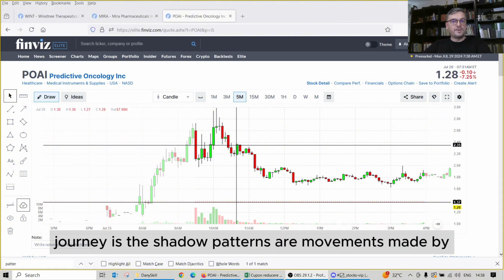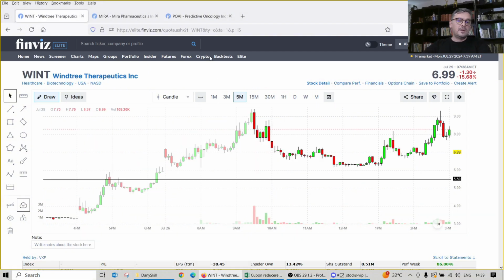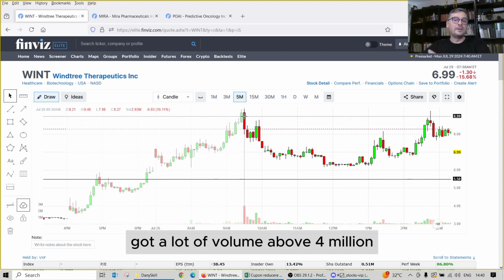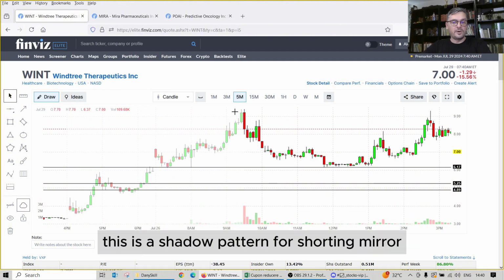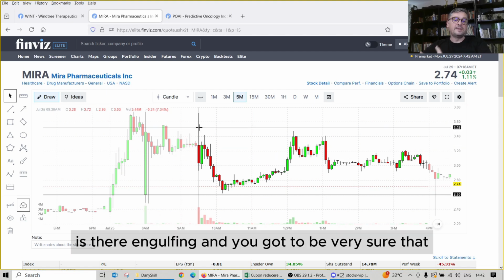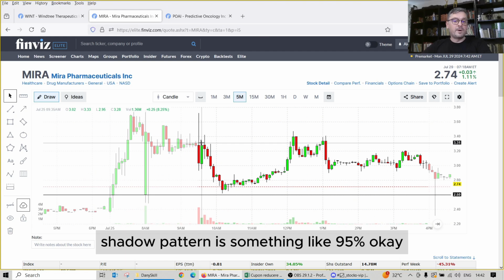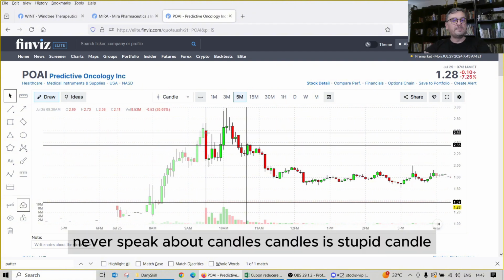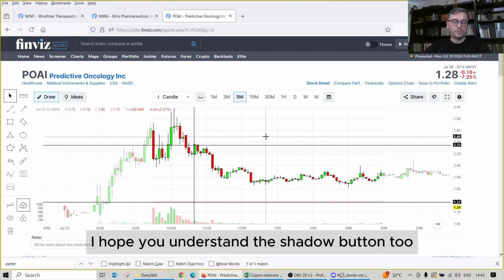SHADOW PATTERNS FOR DAY TRADING; HOW OT LOOKS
The Real Shadow Pattern: No Fluff, Just Facts"

Description: Fed up with the typical trading patterns? In this episode, we uncover the true shadow pattern and take a hard look at the commonly hyped market patterns. Straight talk, no nonsense—just a serious yet ironically funny critique of what's really on the charts. Ideal for traders who want the unvarnished truth. Watch now for a dose of reality!